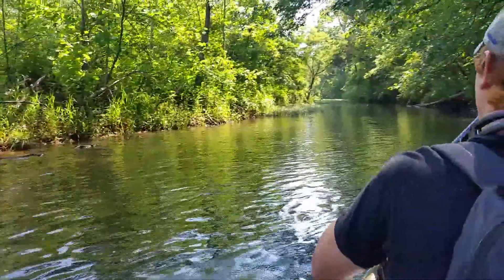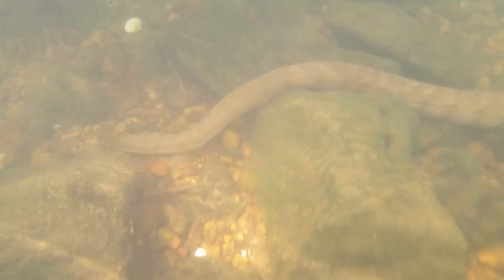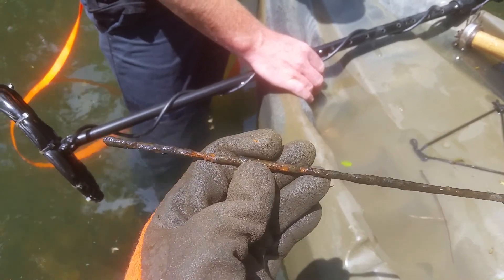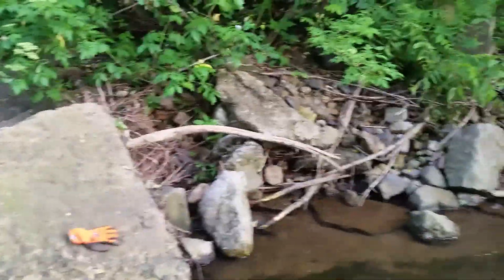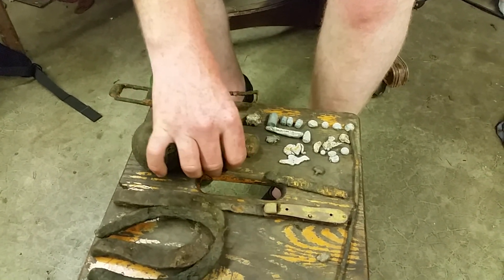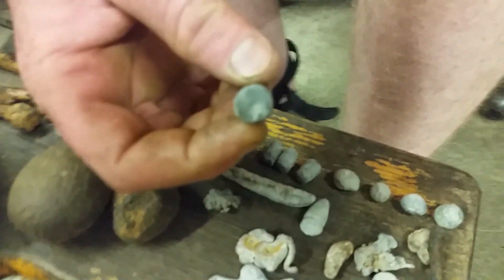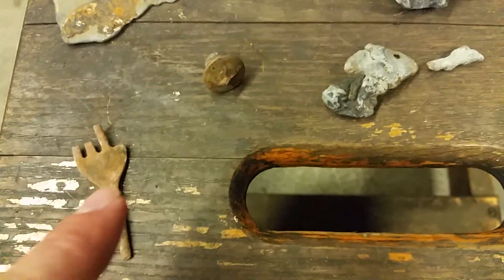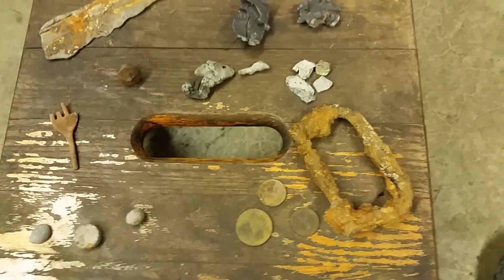Metal Detecting Melted Pocket Watch & Civil War Artillery in Missouri Waters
Kayak adventure looking for Civil War Relics.  Large Grape shot, snake, turtle, and more Relics!